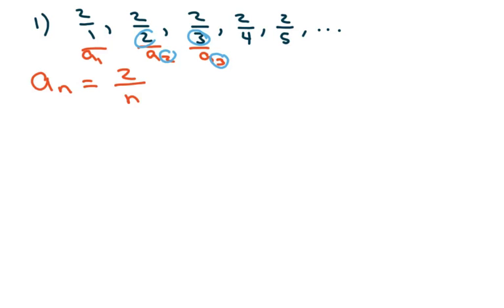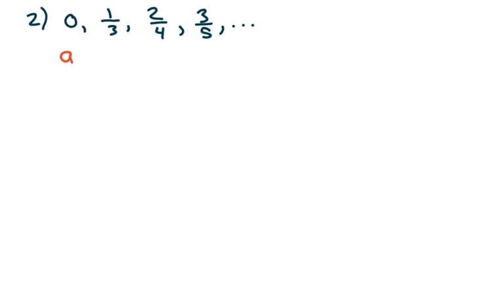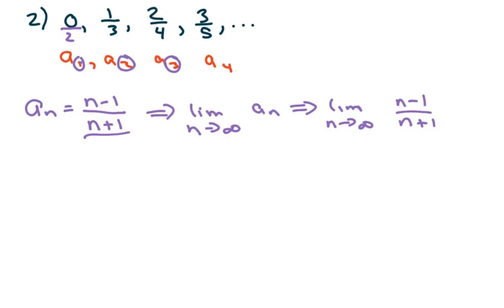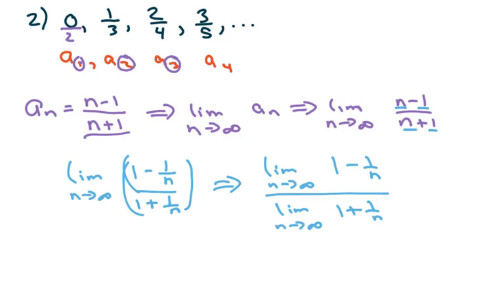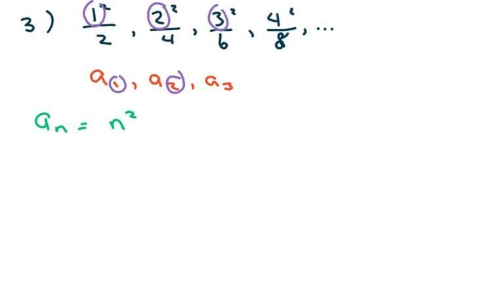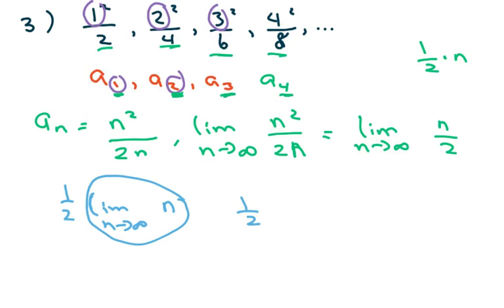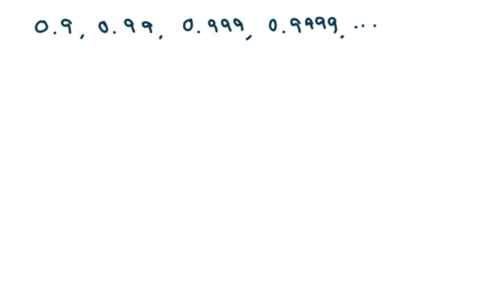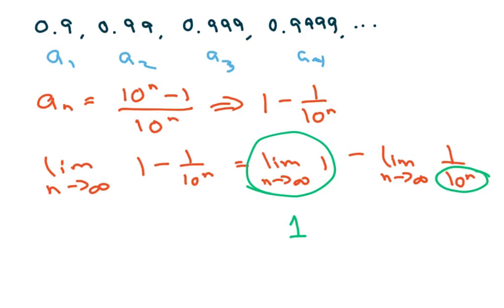Determine whether the following sequences have limits. Part 1